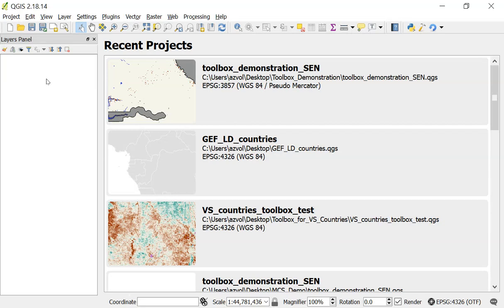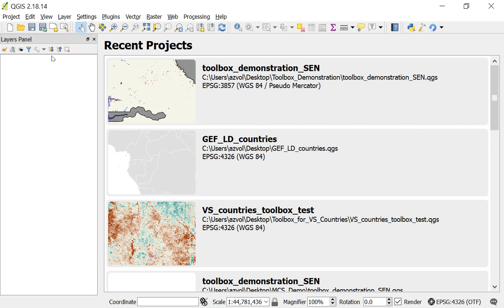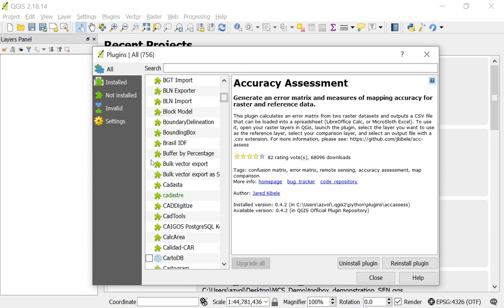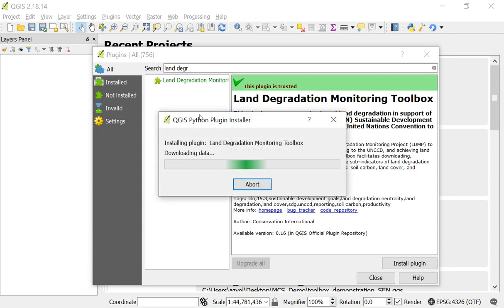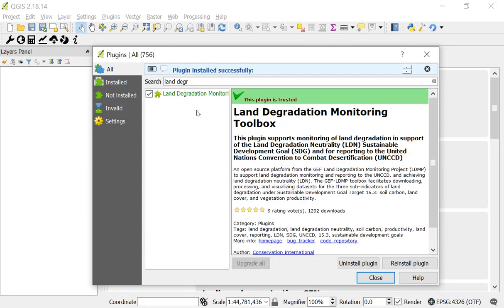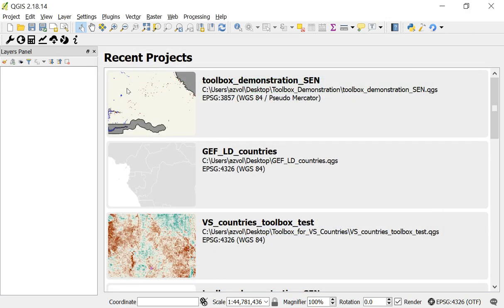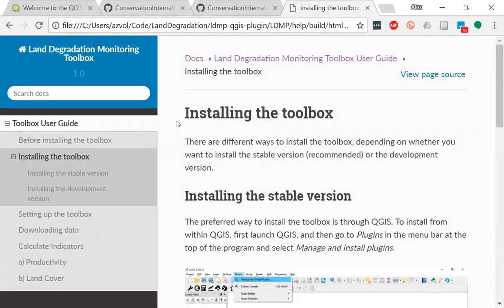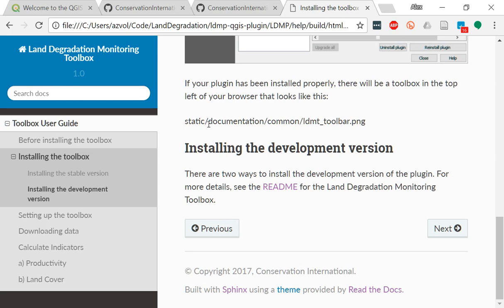Installing plugin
How to install the QGIS plugin to monitor land degradation for SDG 15.3.1